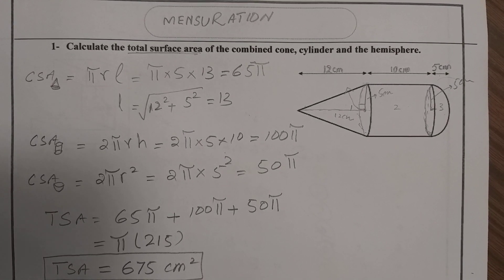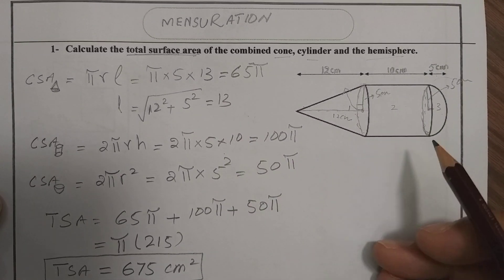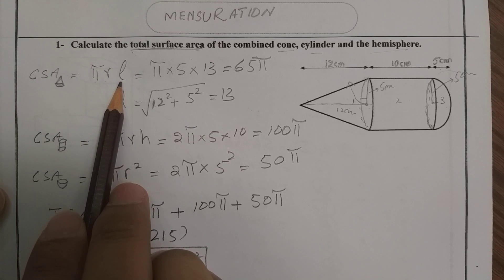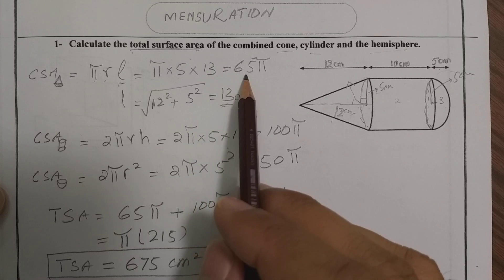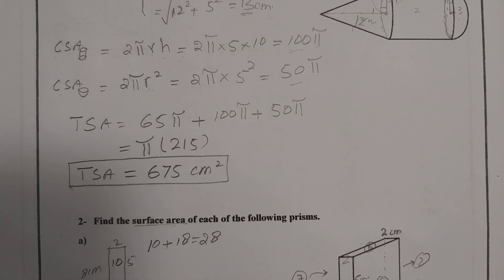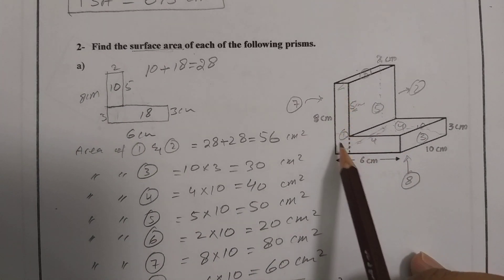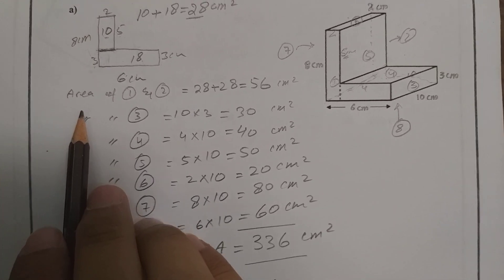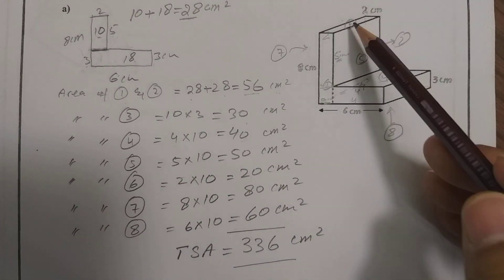How to Find out | Surface Area | Composite Shapes | Mathematics Cambridge IGCSE | English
How to Find Surface Area of Composite Shapes.

These questions are taken from the IGCSE Mathematics of David Rayner's book.

In this video, you will learn step by step to find the Surface Area of Composite Shapes.

G.Math Academy is an educational platform for math lovers and learners to get mathematics question's solutions about their desires.